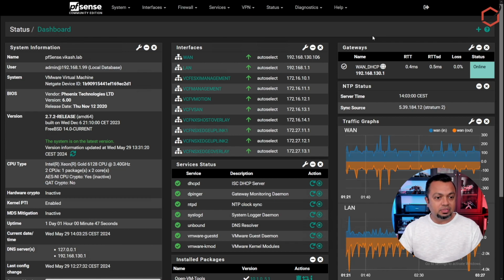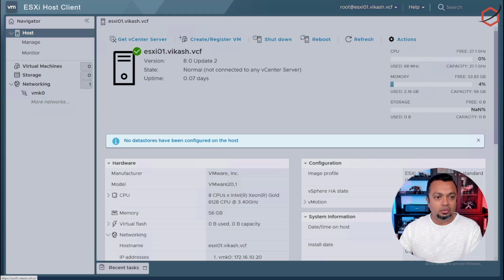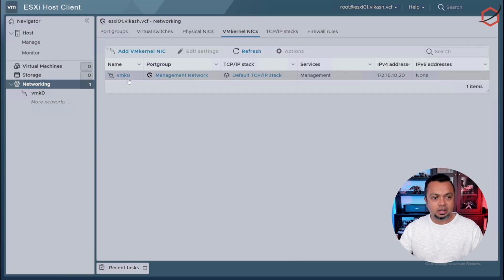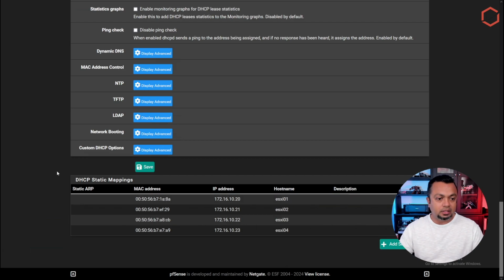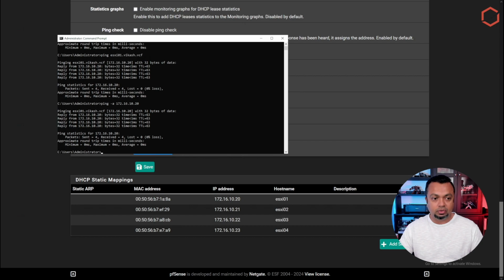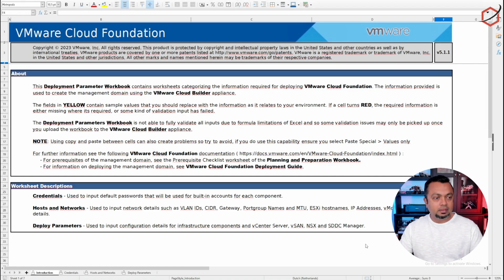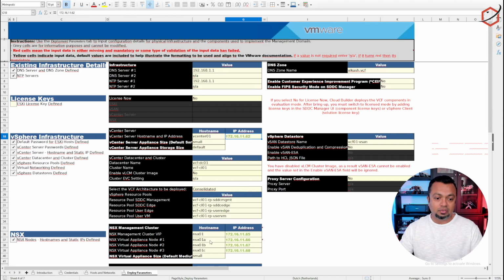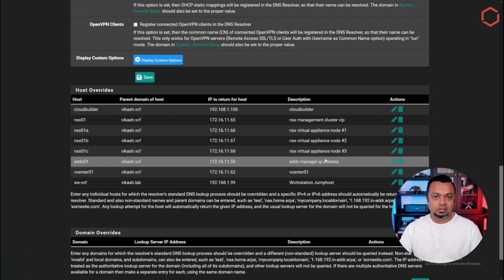VMware VCF Prepare DNS records for VCF install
In this video, I will show you what DNS records you need to have in place before starting the deployment of VMware VCF.